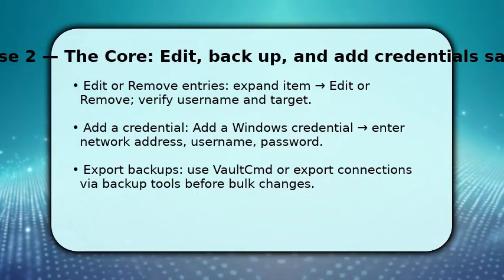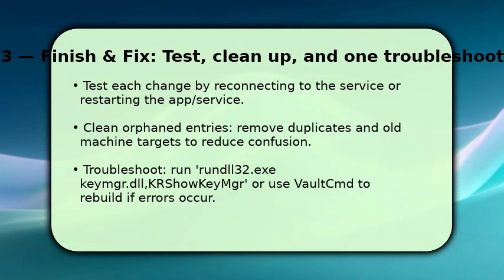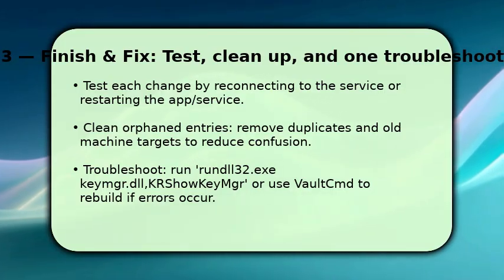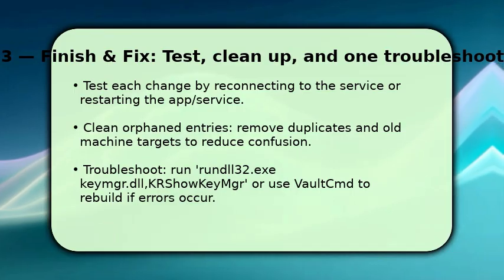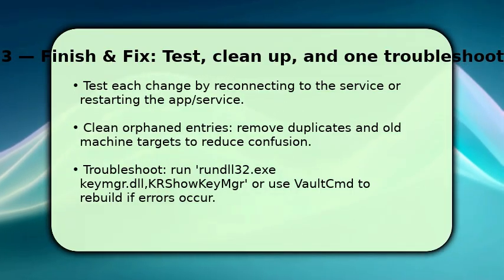How to Use Windows Credential Manager (updated)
How to Use Windows Credential Manager (updated) | 🔒 Surfshark VPN Deal — Stay private and secure. $1.99/mo + 3 Months Free ▸

Discover the essential guide on using Windows Credential Manager to securely store and manage your passwords. Learn how this built-in feature can simplify password management for various services, ensuring a more streamlined experience while maintaining robust security.

Windows Credential Manager, password manager, secure login credentials, Microsoft Store account passwords, credentials storage, autofill settings, digital identity management